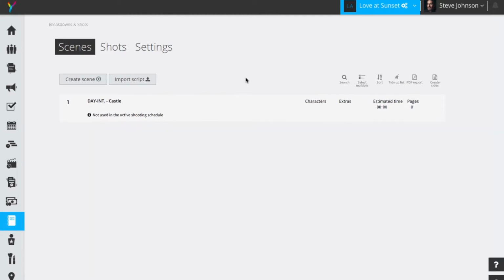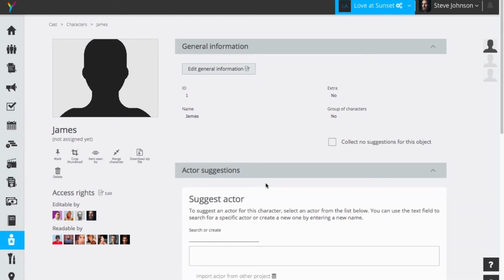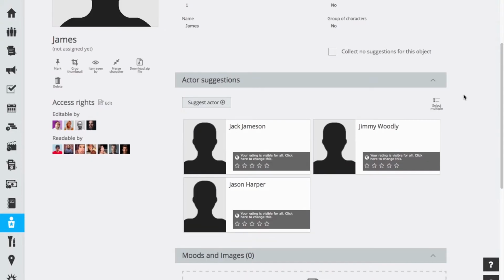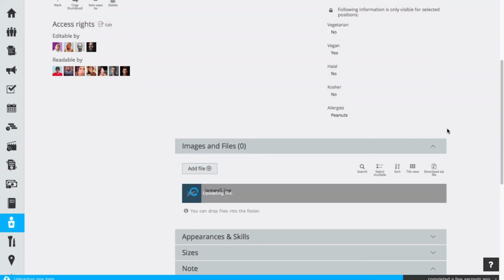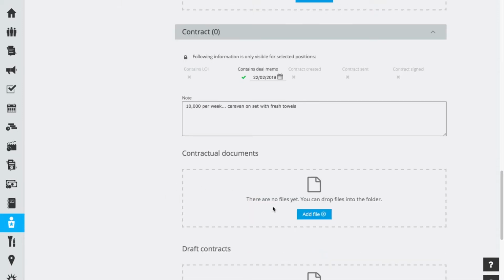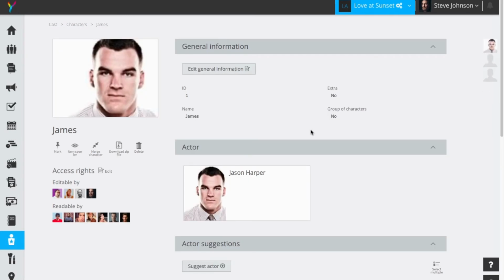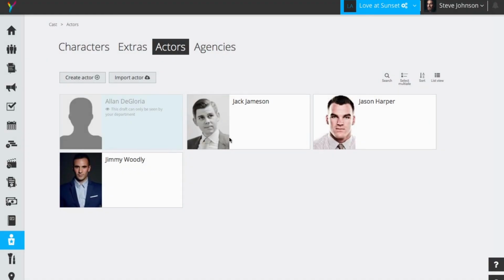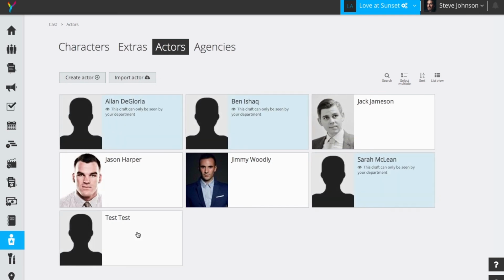Yamdu Tutorial: How to organize your film cast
Casting can be a cumbersome exercise. Let Yamdu help you!